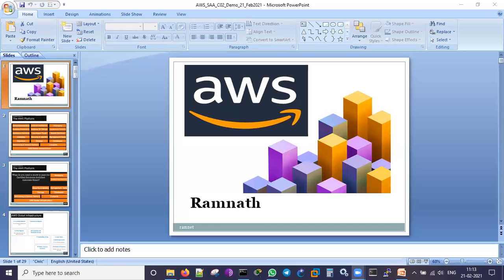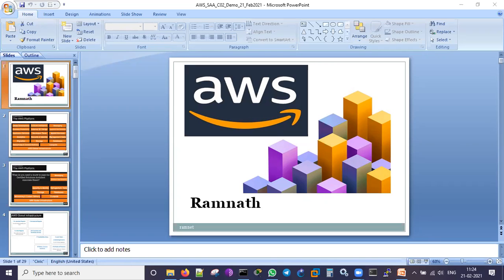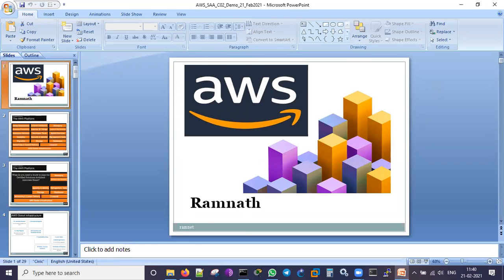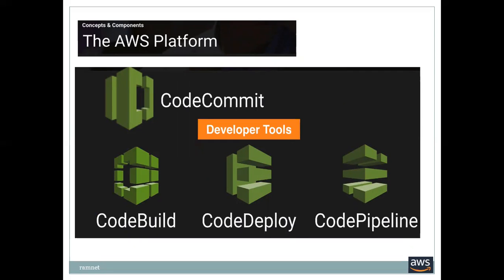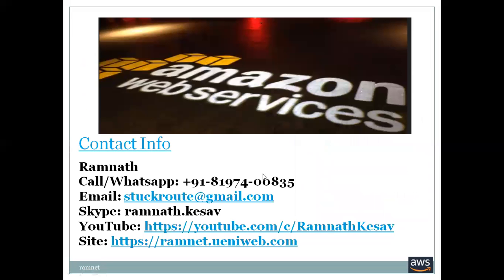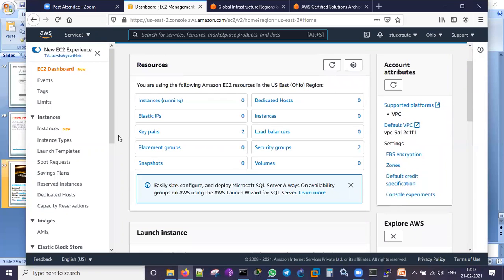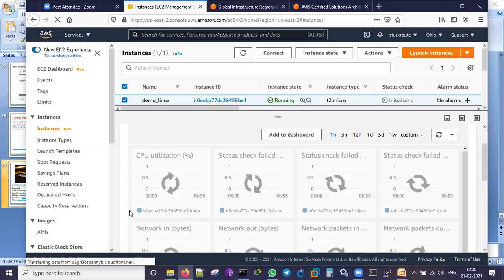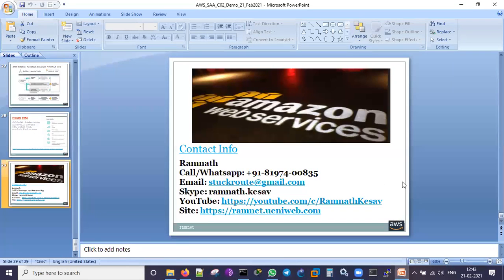AWS Solution Architect Associate C02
AWS Solution Architect Associate C02 Exam Demonstration, Explaining about the Services offered by Amazon Web Services, Availability Zones,Data Centers,Regions and Lab Scenario on EC2 Linux Instance Creation.